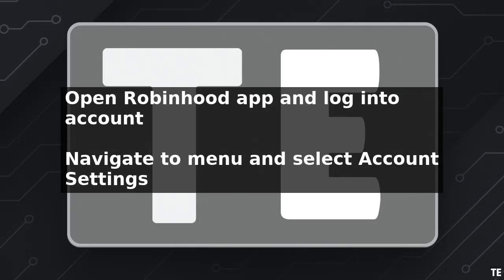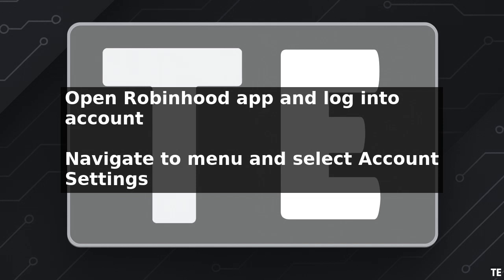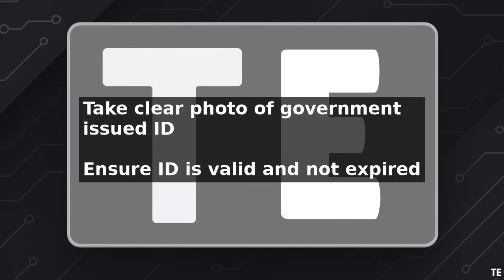How To Verify ID In Robinhood Tutorial (2025)